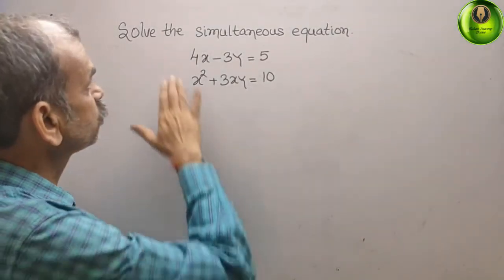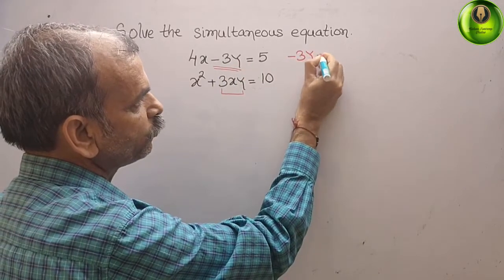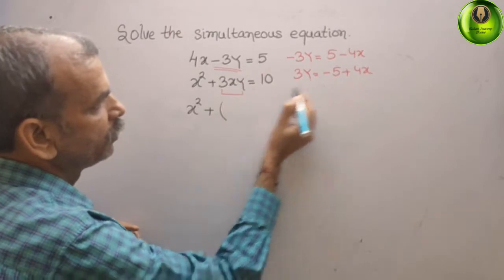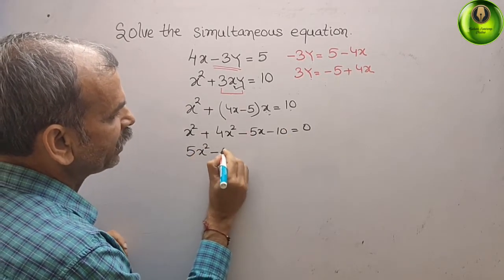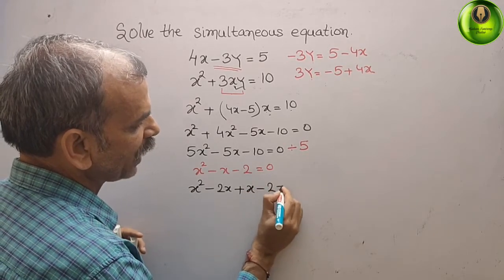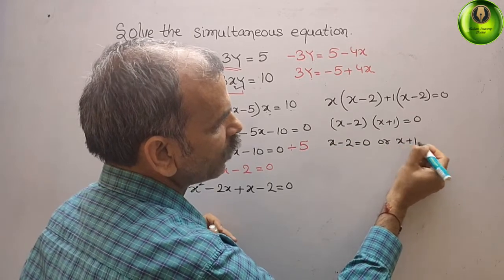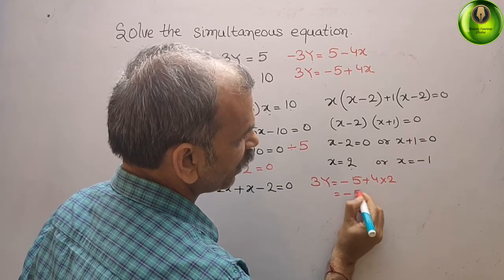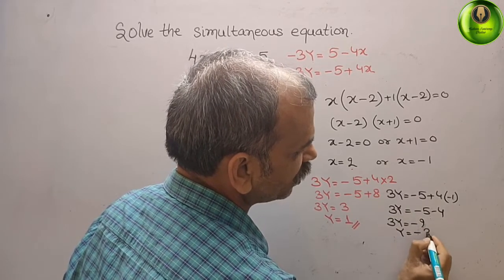Solve the simultaneous equation: 4x - 3y = 5, x^2 + 3xy = 10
Quadratics EX 1D Q 1(f)